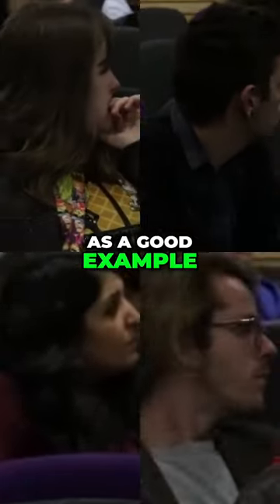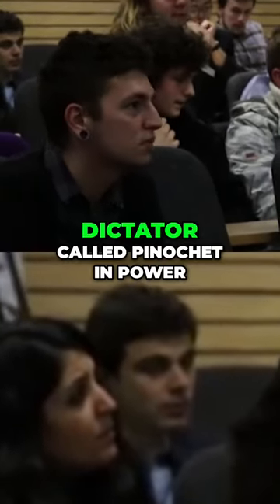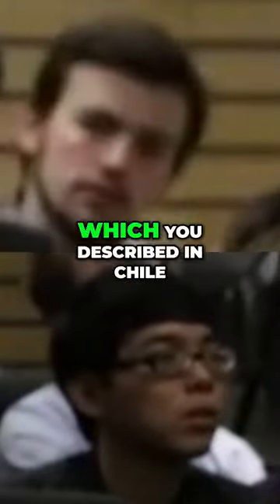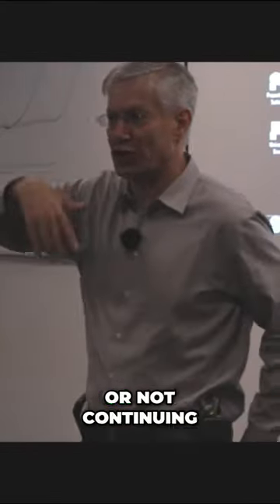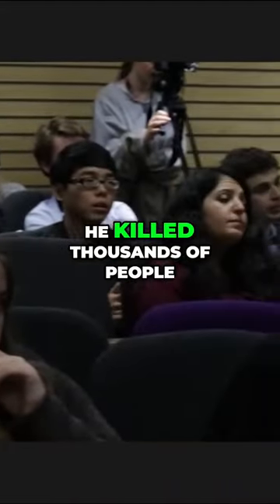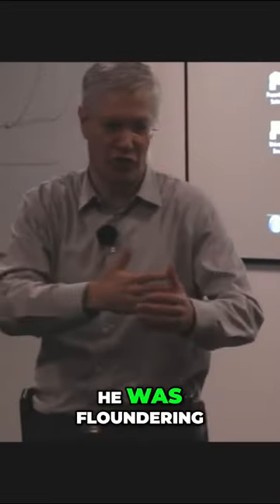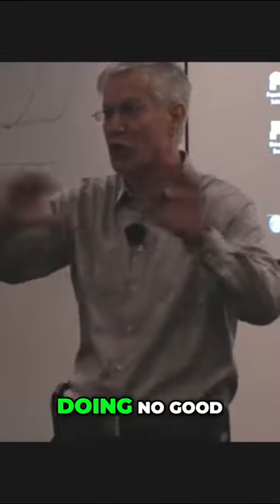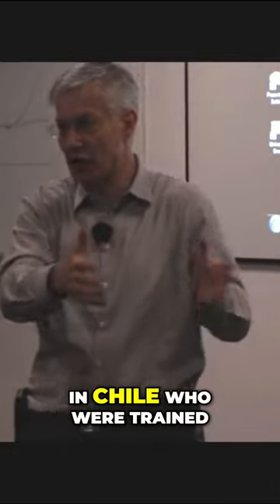Chile's Capitalism, Lessons from the Pinochet Era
Become a sponsor to get exclusive access and help create more videos like this

Want to learn more about Ayn Rand and Objectivism?